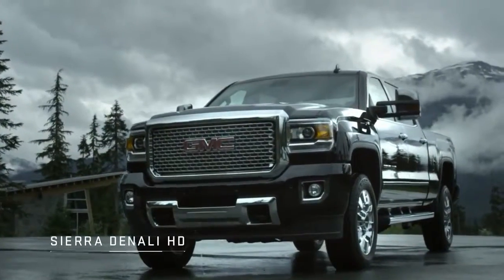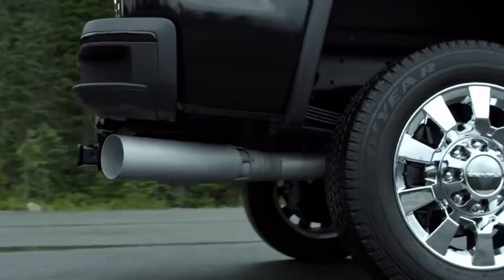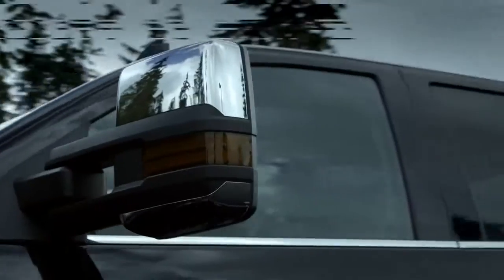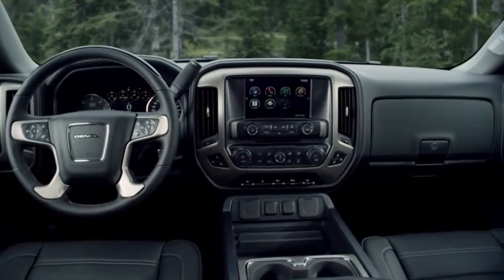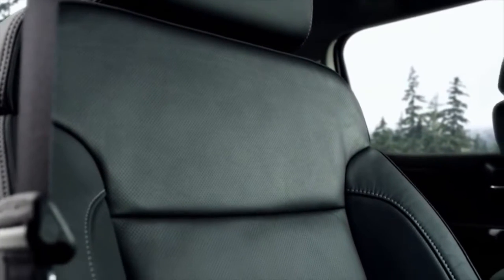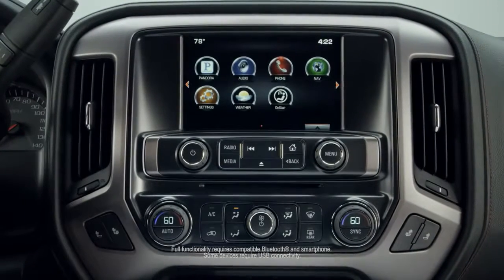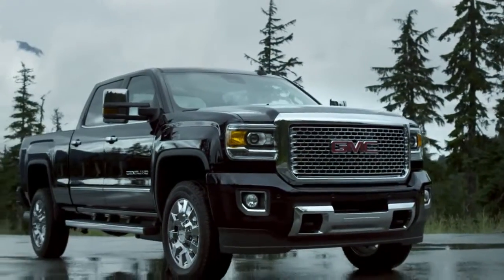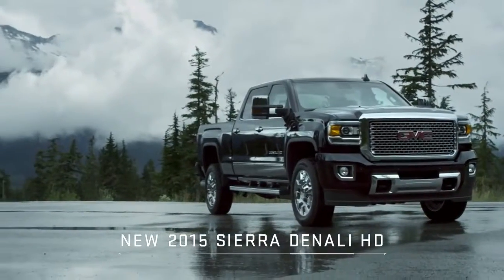Sierra Denali HD Luxury